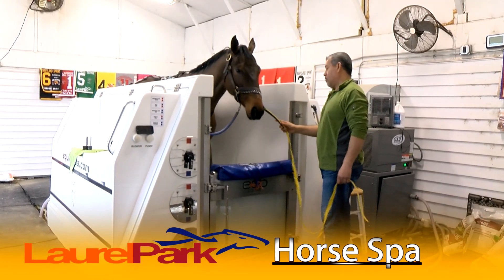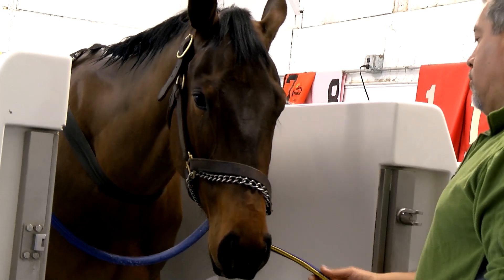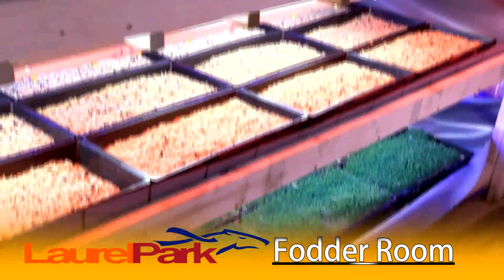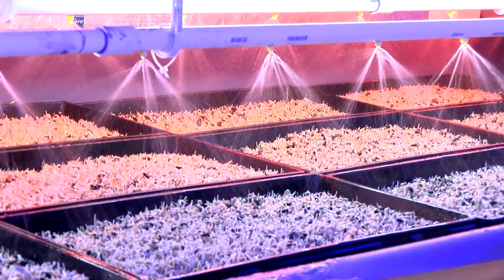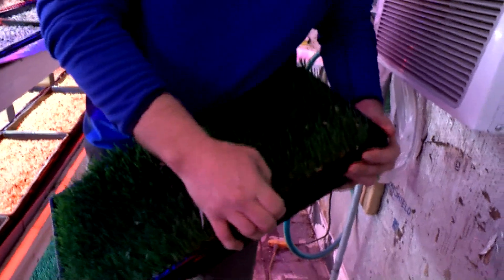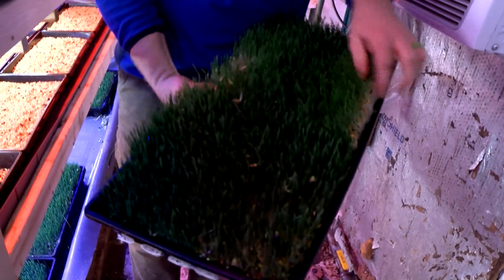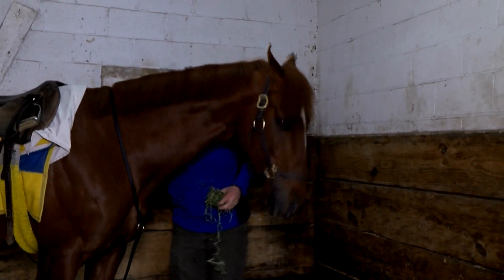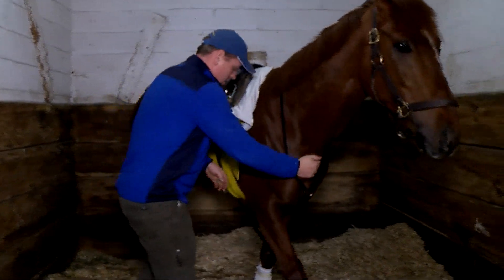Horse Spa PKG